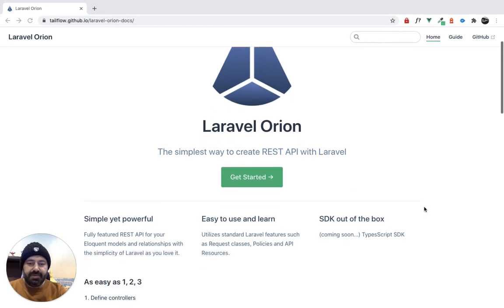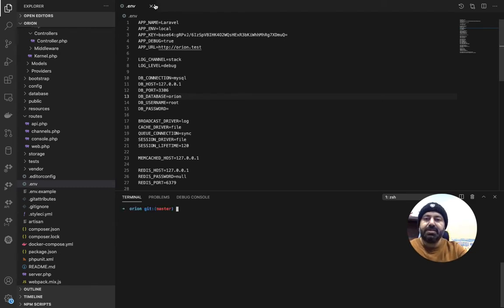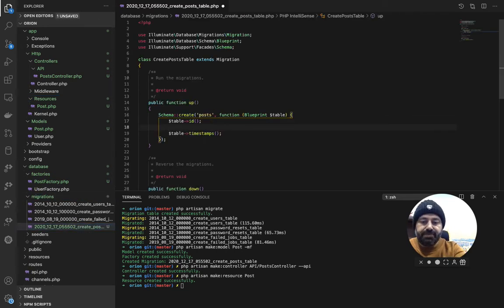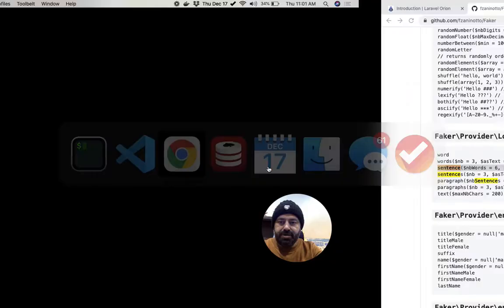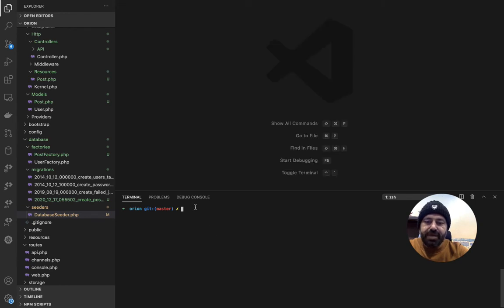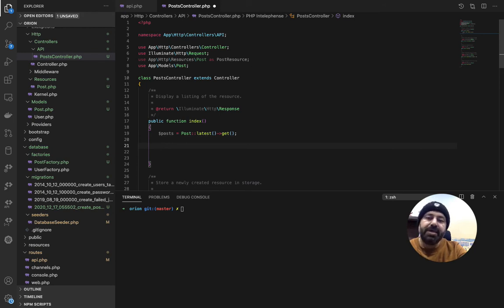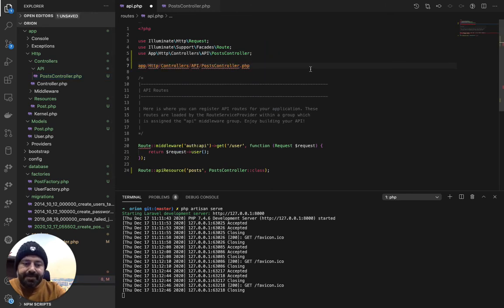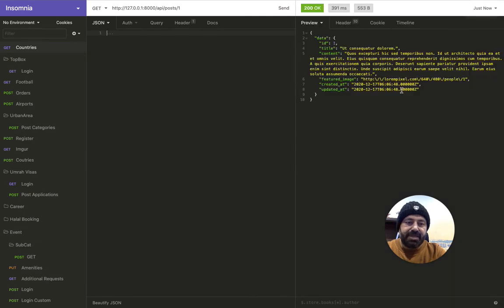Building an API the Usual Laravel Way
In this video, we will cover how to create an API endpoint for the posts model with Laravel. We will use Post Model, API controller, API Resource, Migration, and Factory to generate some dummy data and show it to the /posts and /post/id endpoints.

The purpose of this video is to show how things are done for API development in Laravel 8 without Orion. In the next video, we will cover how to do them the Orion way and the resultant convenience.